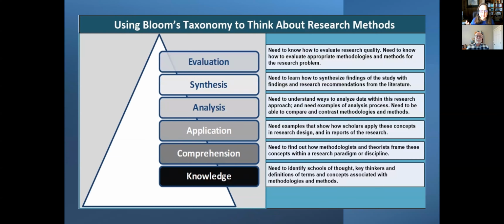Frank Dane, the co-author of Evaluating Research on research relevance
Dr. Dane is the co-author of the third edition of Evaluating Research. In this interview he discusses ways to understand research literature outside of familiar disciplines and methodologies. These skills are essential for interdisciplinary literature reviews. See more SAGE Methodspace posts about research relevance here:

Evaluating Research: Methodology for People Who Need to Read Research by Francis C. Dane and Elliot Carhart

This third edition of Evaluating Research provides students with the skills to read and evaluate research studies. Aimed at courses where it is more important for students to develop an understanding of methods, rather than conduct their own research, this book covers all aspects of reading social, behavioral, and health science research from the basics, such as the structure of reports and accessing research, as well as overviews of the main types of research methods.

About Methodspace

Methodspace is an online community for social and behavioral research methods, which enables scholars and students to share experiences and solve problems on a global scale.

Launched by SAGE Publishing in 2009, Methodspace users have free access to over ten years’ worth of content, as well as selected journal articles, book chapters and other resources from SAGE that highlight emerging topics in the field. SAGE is the world’s leading publisher in research methods, publishing more than 1,200 books and journals across qualitative methods, quantitative methods, mixed methods and evaluation.